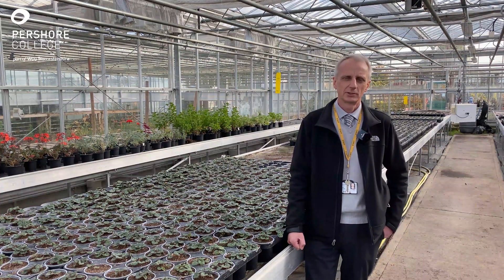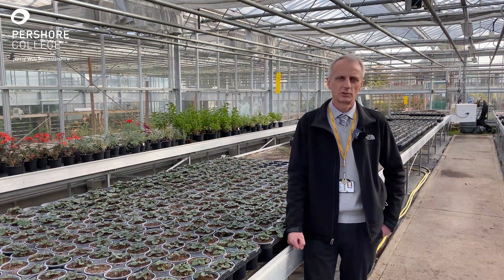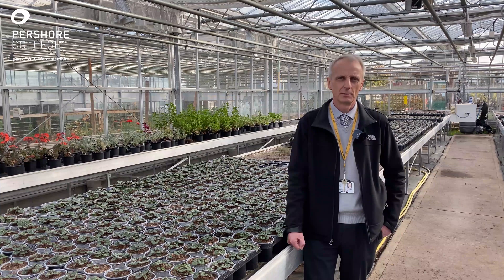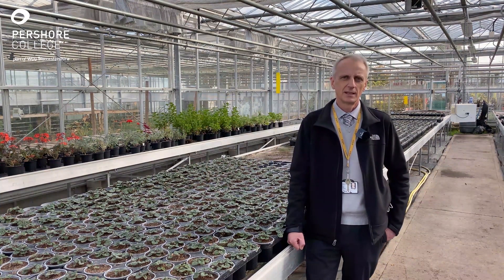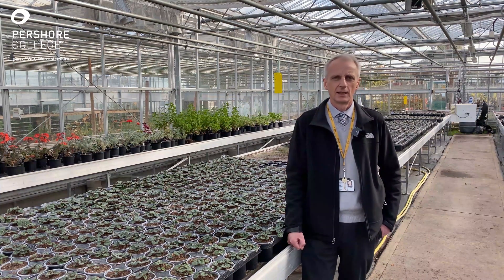Horticulture Virtual Open Day Talk with Michael Fairclough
Horticulture and Agri-Tech Virtual Open Day Talk, discussing courses on offer at Pershore College.